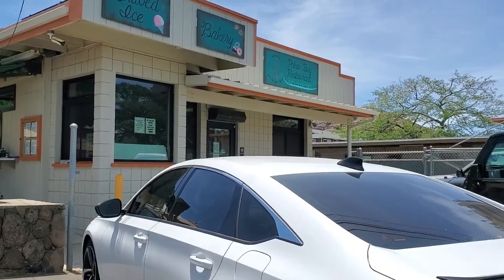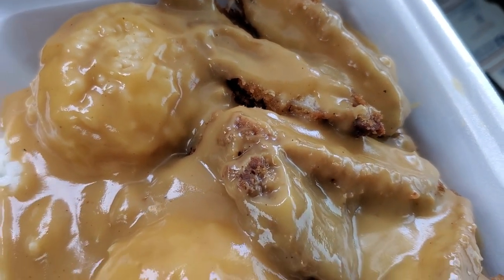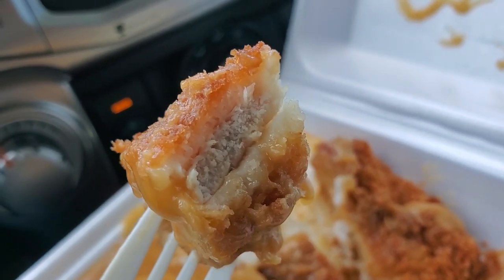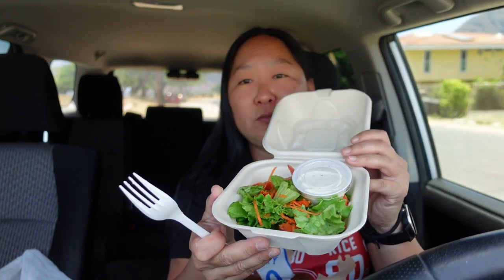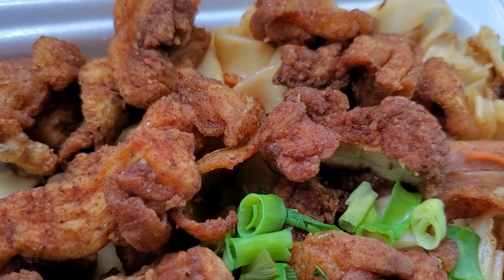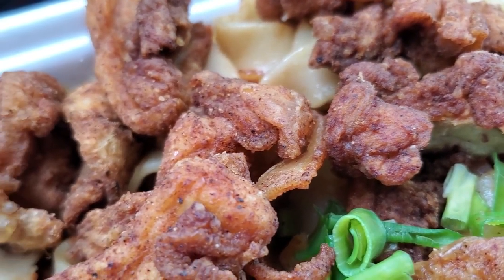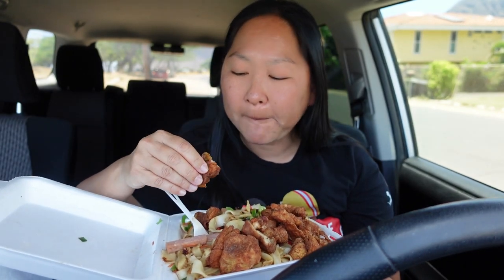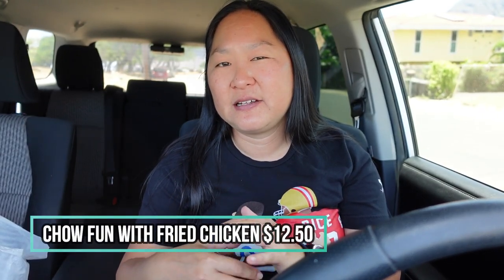Pokai Bay Restaurant Waianae, Hawaii | Pork Cutlet With Gravy | Chow Fun With Fried Chicken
On the west side of Oahu in Waianae and need a plate lunch fix? Visit Pokai Bay Restaurant, which offers homemade plate lunches made from scratch, pastries, shave ice, ice creams and more! Afterwards, you can head to the beach at Pokai Bay, which is right across the street.

Pokai Bay Restaurant
85-023 Pokai Bay Street
Waianae, HI 96792

***Now translations in the Closed Caption section for those who speak Japanese, Korean, Mandarin, Filipino, Russian, French, Spanish, Chinese, Arabic, Hindi, Italian, Samoan, Thai, Vietnamese, and Portuguese! Please press the Closed Caption [CC] button on the bottom of the screen and select your language for translations.